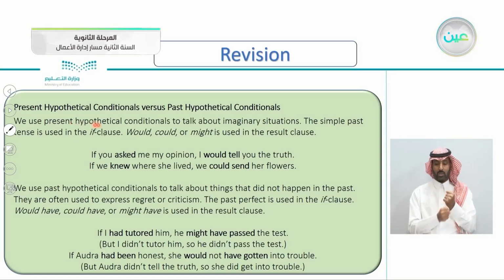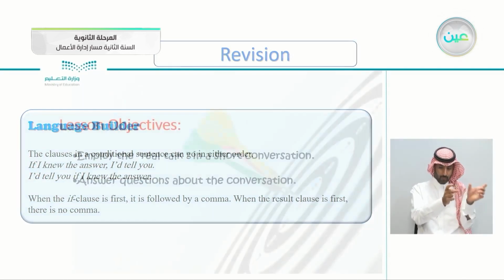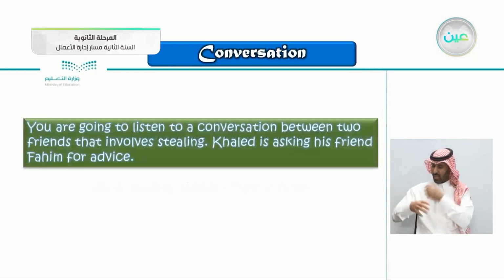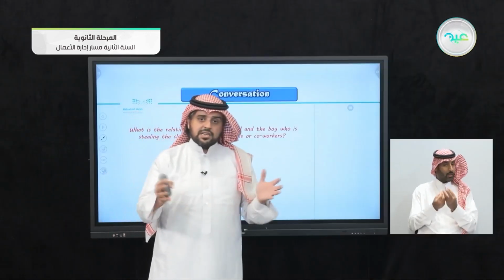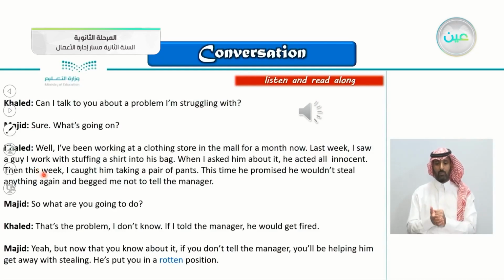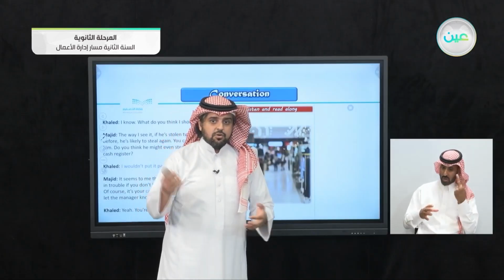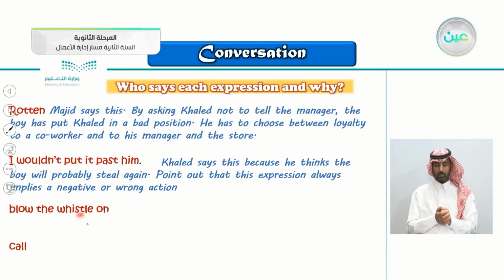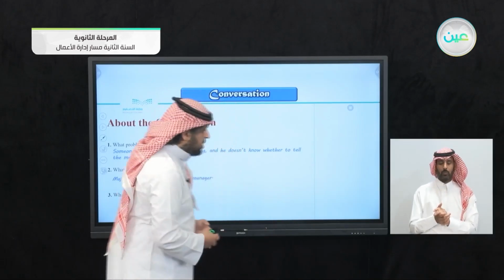Unit4: Conversation - اللغة الإنجليزية (2-3) - مسار إدارة الأعمال - السنة الثانية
الحصة الثالثة - الخميس - الأسبوع التاسع - مسار إدارة الأعمال - السنة الثانية